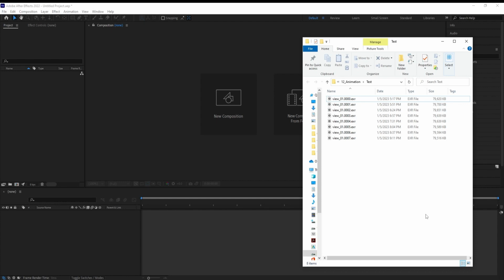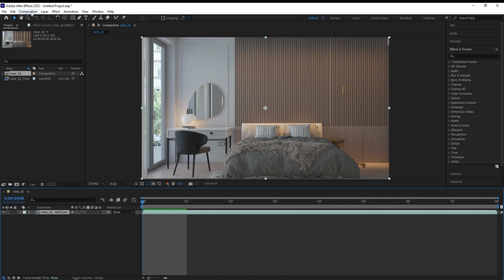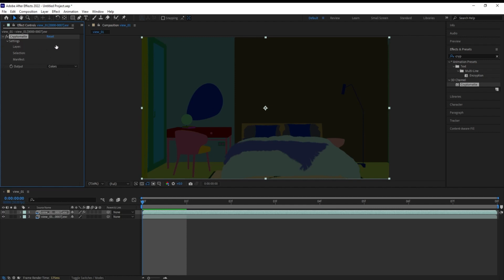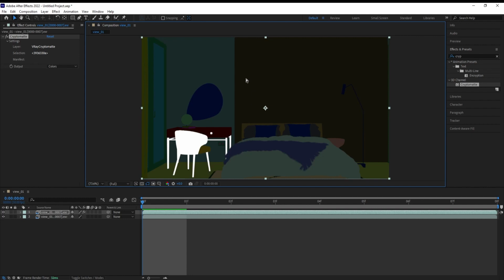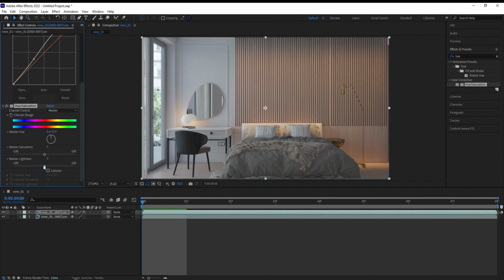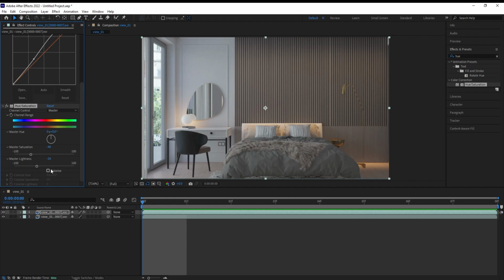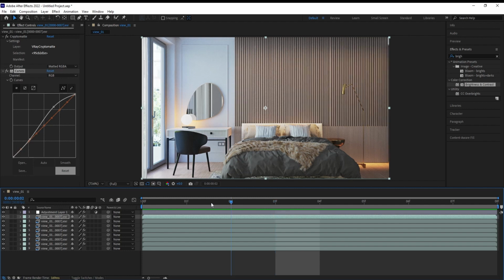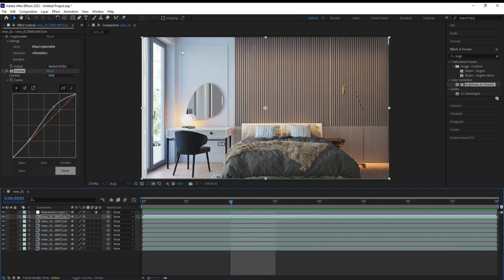🎭 After Effects Masks - Vray Cryptomatte How To Use - Speed Up Work I Part 02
🔥 How to adjust and fine-tune your CGI animations in AfterEffects FAST and SIMPLE! No need for extra plugins! This skill will BOOST your work quality by 10 times!

⏱️ Timestamps:
00:00 - Intro
00:12 - VrayCryptomatte use in AfterEffects Workflow
04:18 - Quick Post Production
05:50 - End Result
06:25 - Outro

🔥 Speed up work - VrayCryptomatte - BEST 3Ds Max one click masks | Part 01

🔥 3DS MAX Animate camera movement - Learn 3 unique ways

🔥 3DS Max animation - fast and easy - How to create screen grab preview animatic

🔥 State sets explained - boost your work and SAVE TIME - 3Ds Max best tips